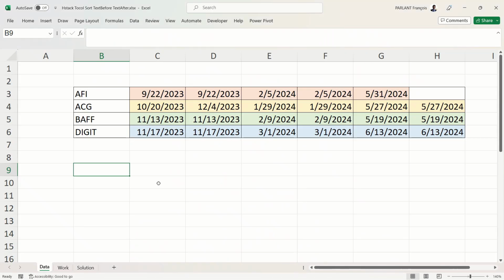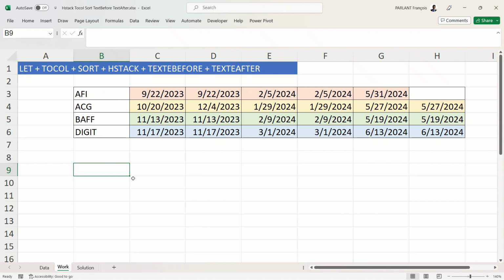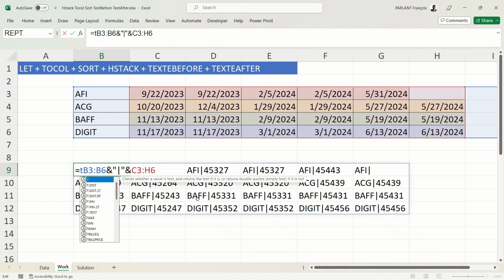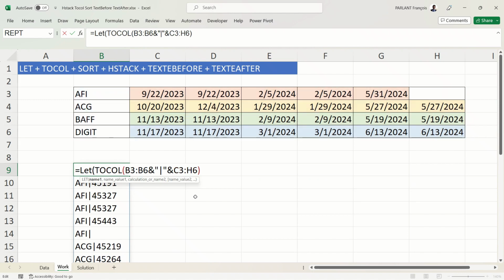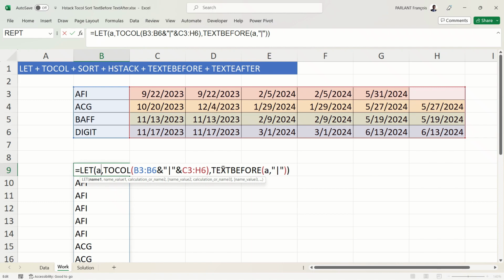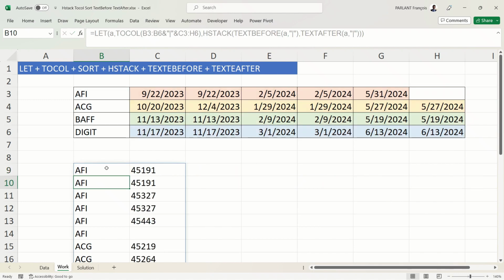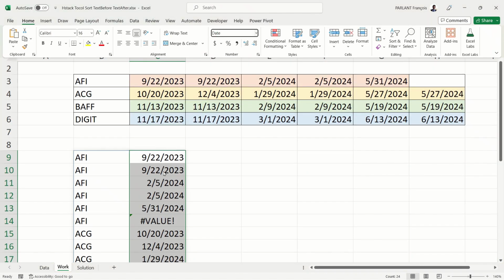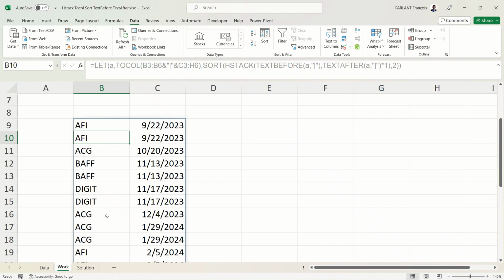Excel Hstack Tocol TextBefore (new formulas)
💎💎💎ADVANCED : Discover the power of the new formulas (available for exce with subscription = students and corporate)